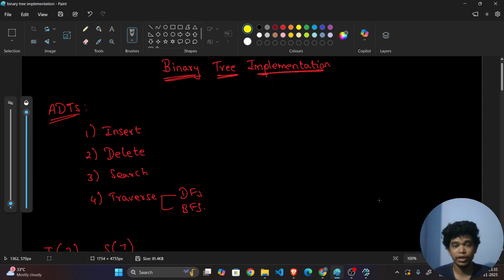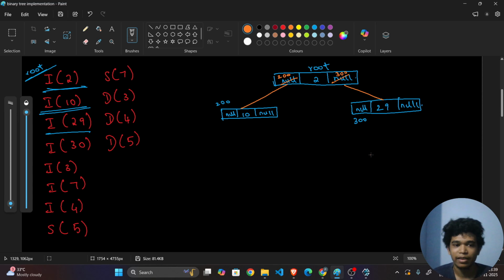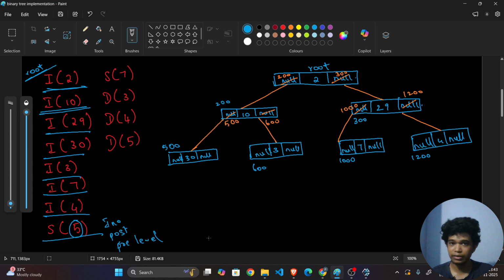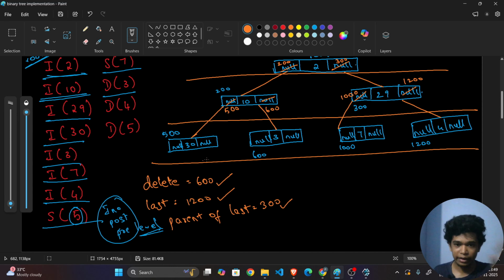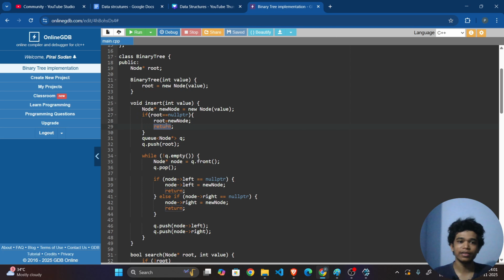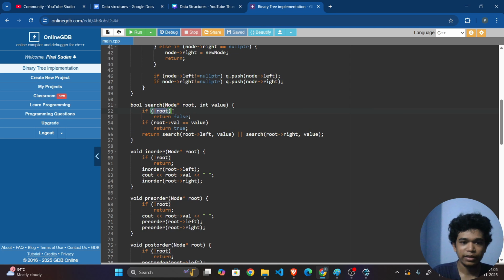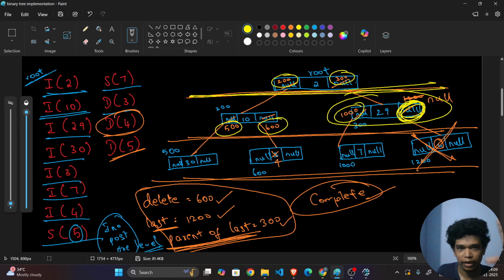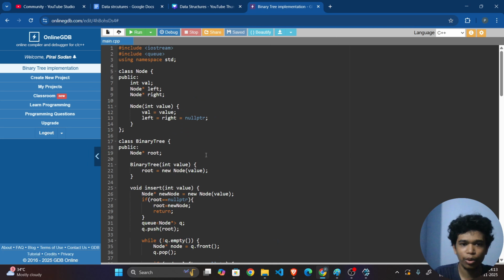Implementation of Binary Tree | GATE Exam preparation | End - Semester preparation.